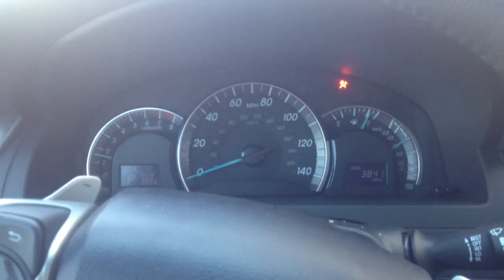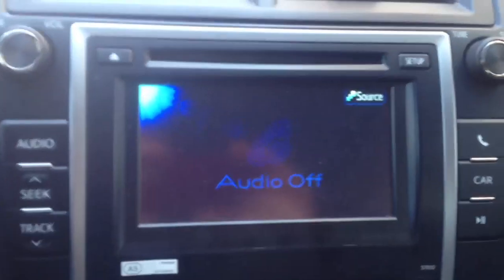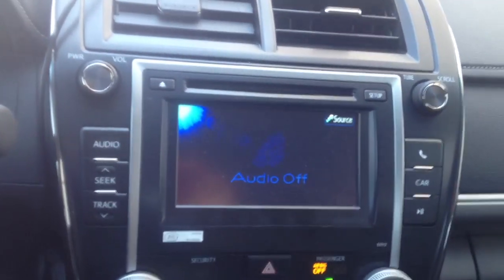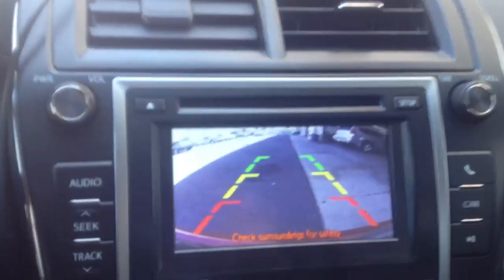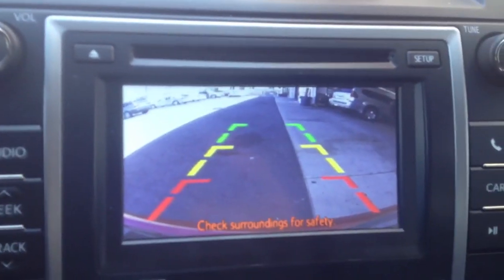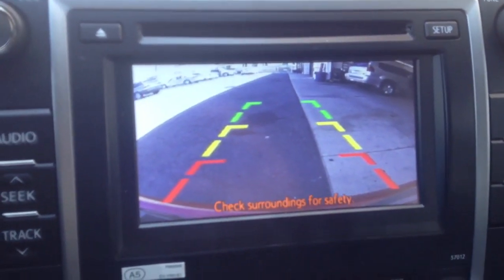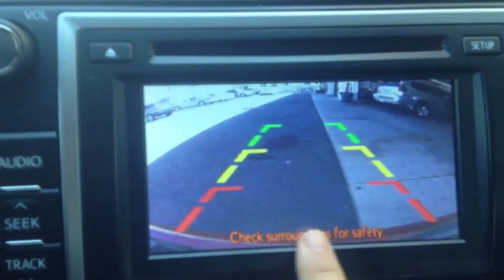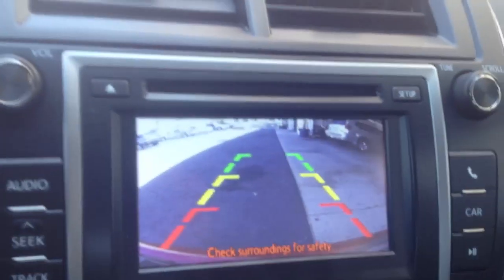2012 Toyota Camry Backup Camera Installed to Factory Stereo AL & EDS AUTOSOUND LA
Thanks to our friends at Mike Miller Toyota for referring a client w a brand new 2012 Toyota Camry .We were able to install a NAV-TV TOYCAM2 This is a complete back up camera and interface to be added to the  2012 Toyota Camry with an LCD screen or Navigation system .
We also tinted the windows with 3m Color Stable Tint CS50 in the lightest shade 50% for a classy look.

We can be reached at :
Al & Eds Autosound
2025 S. La Cienega Bl.
Please mention you saw our video on you tube.